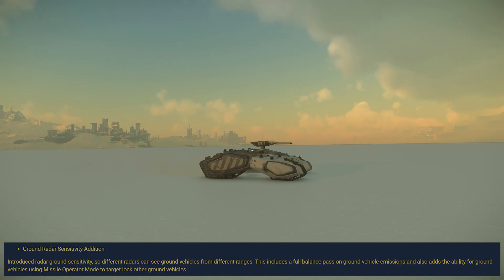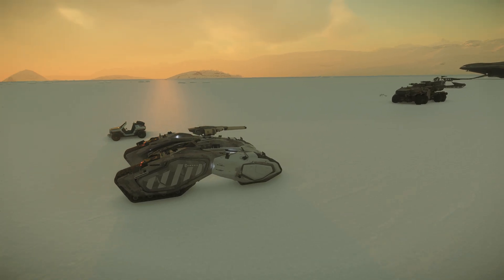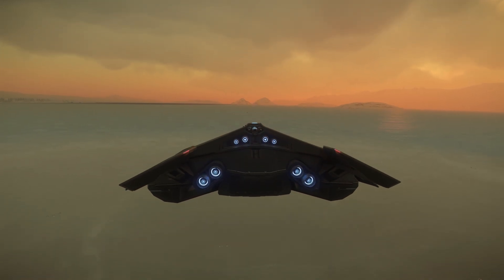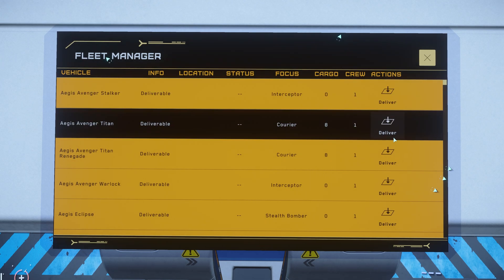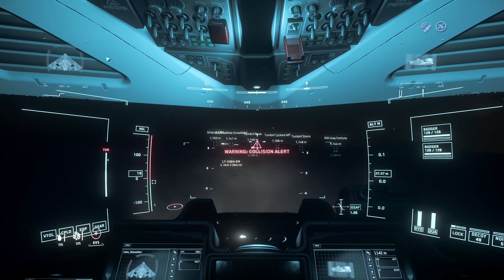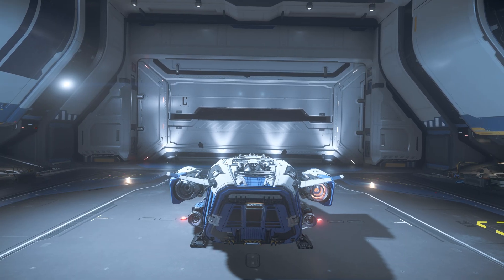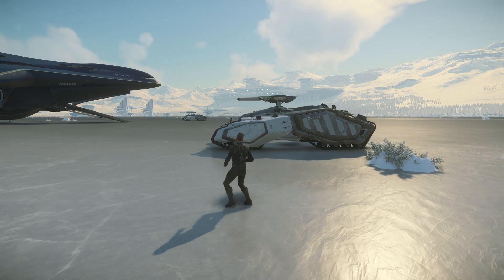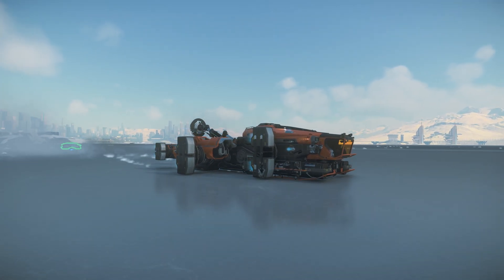3.21.1 Ground Vehicle Detection Range Overhaul & Tests | Star Citizen Science & Fun 4K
3.21.1 brings about a rebalance of radar sensitivity towards detecting ground vehicles, so in this video we are doing a detailed test.
00:00 patch note about ground radar sensitivity rebalance
01:51 M2's detection range of ground vehicles
03:10 Eclipse's detection range of ground vehicles
04:16 Cutter vs. Cutter Scout's ground vehicle detection range
06:27 Hornet vs. Hornet Scout's ground vehicle detection range
08:13 Terrapin's ground vehicle detection range
09:17 Surprise results about the A1's ground vehicle detection range
10:41 C1's ground vehicle detection range
11:59 Tumbril Storm vertical test with the SRV
13:04 Summary
My PC Specs and Game Settings:
• CPU: Intel Core i9-14900KF 2.4 GHz
• GPU: GeForce 4090 rtx
• RAM: 128G DDR5 5600
• Monitor for recording: Samsung Odyssey Ark 55'' 1st Gen